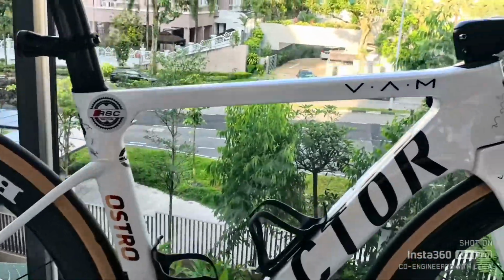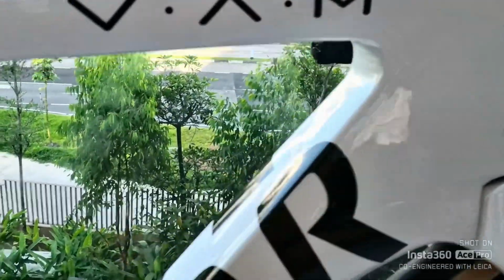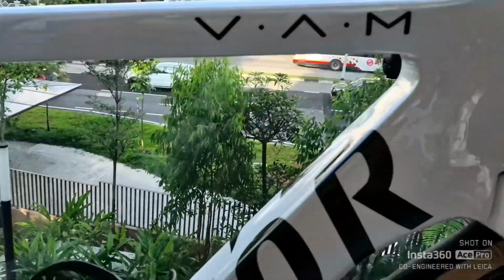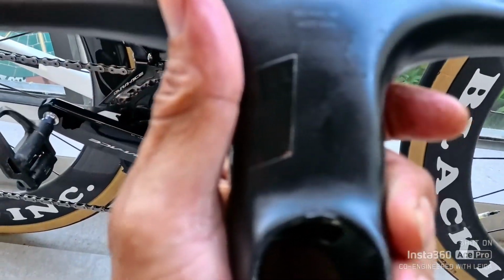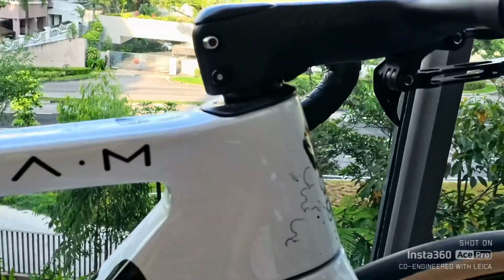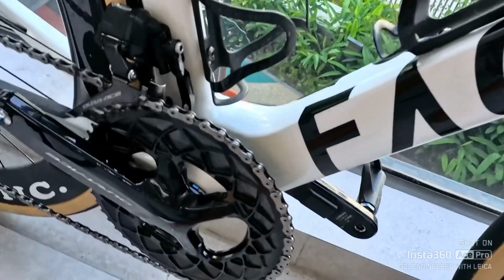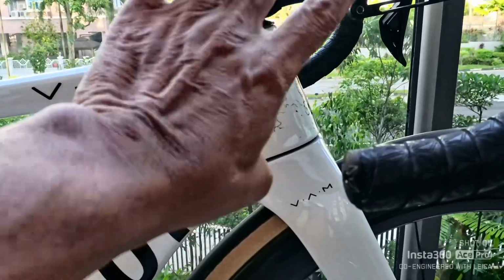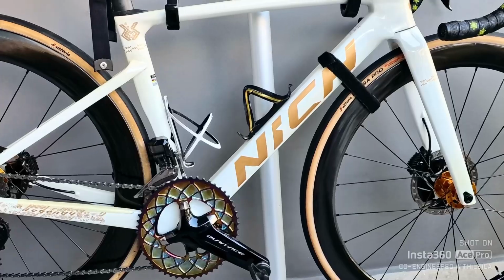FACTOR OSTRO VAM HEAD SET THEY SCREW UP DIFFERENT SIZE.